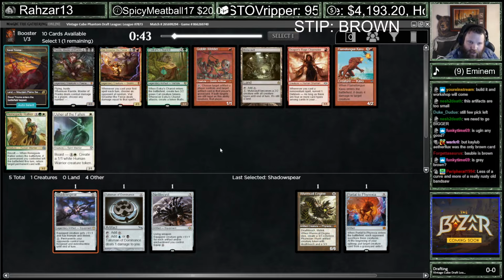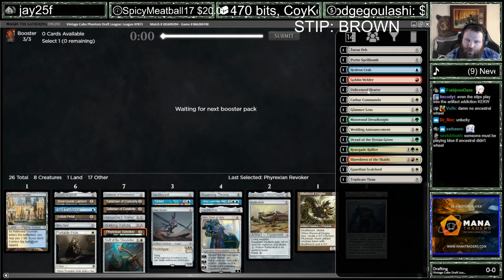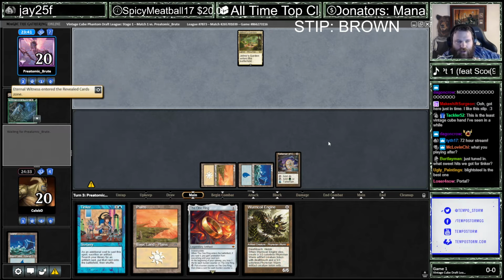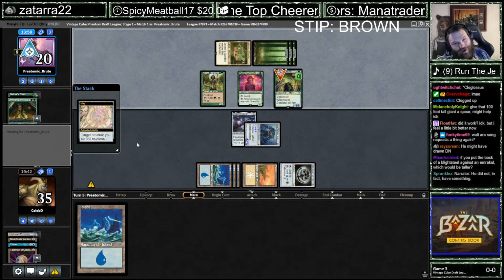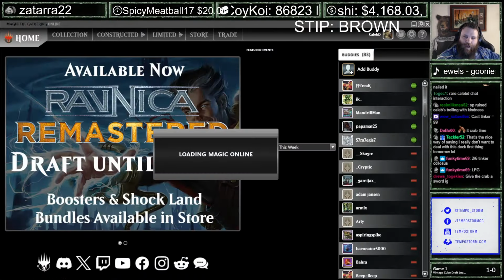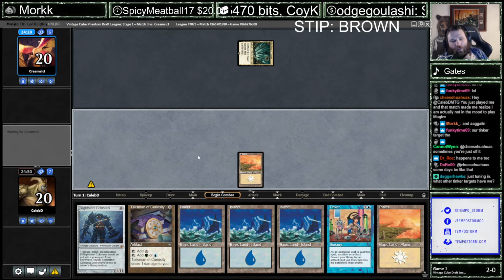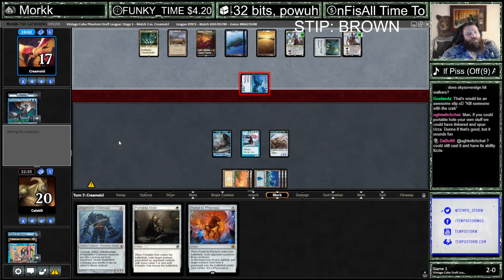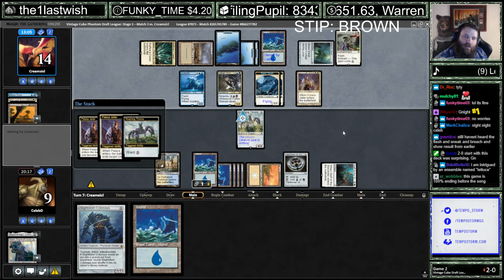Stipulation: BROWN TOWN | Vintage Cube | MTGO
Another day, another deck by prolific streamer and deckbuilder Caleb "D" MTG

Credits:
Logo Artwork by Daggers4Teeth Timestamps
00:00 Drafting
11:08 Round 1
23:24 Round 2
29:57 Round 3